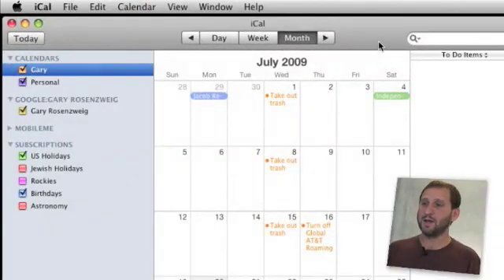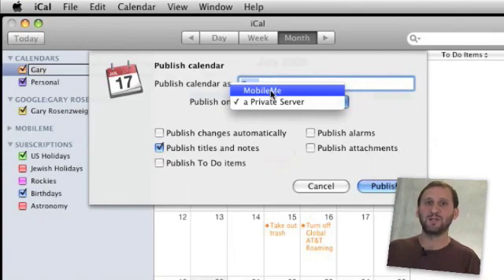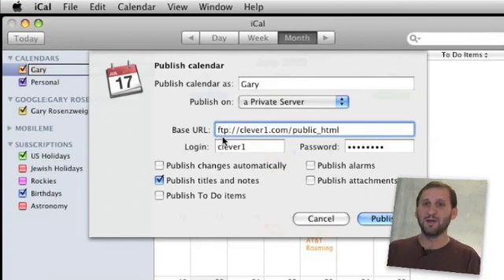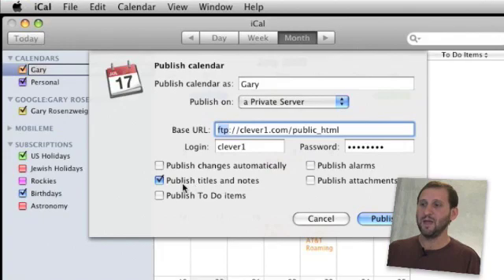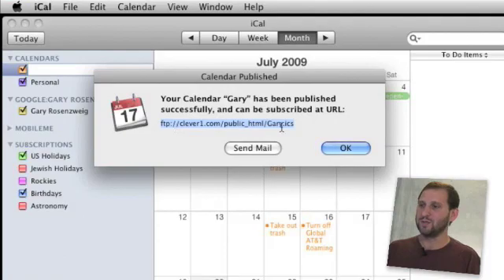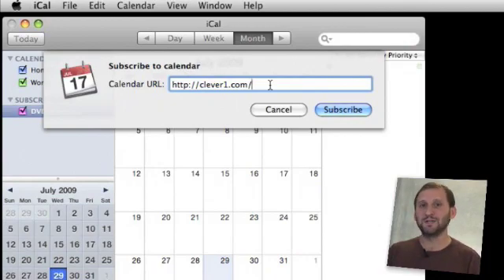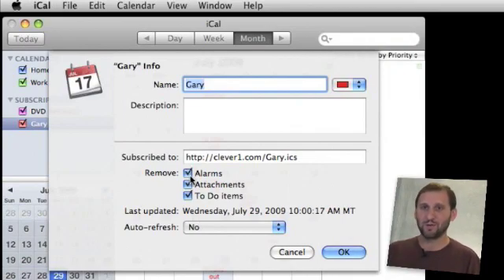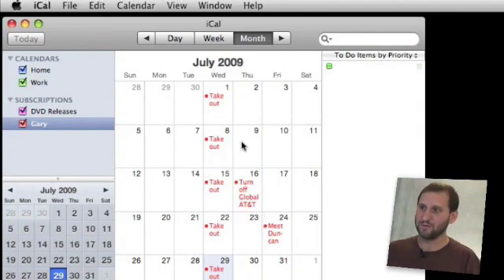Publishing An iCal Calendar (MacMost Now 272)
You can publish your own iCal calendar to MobileMe or to your own hosted server. It is a great way to make a list of events available to others.